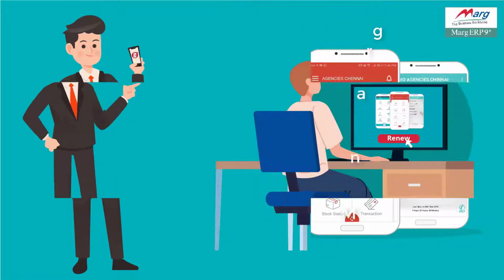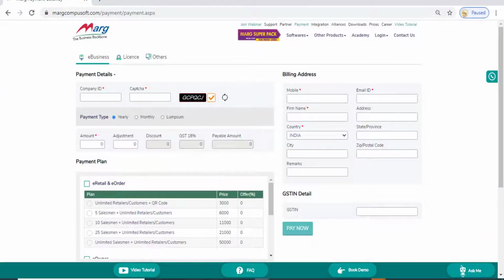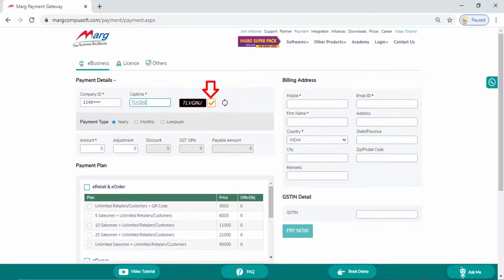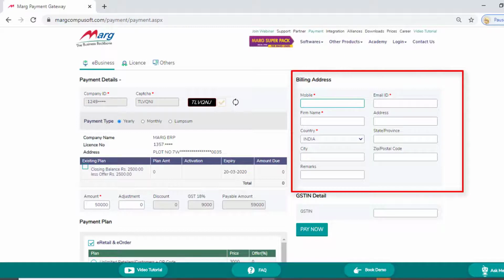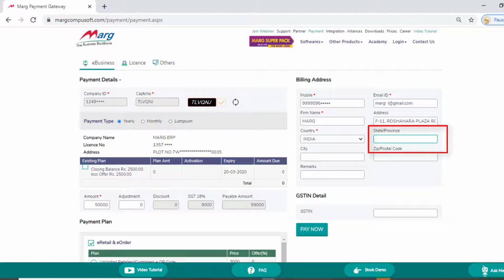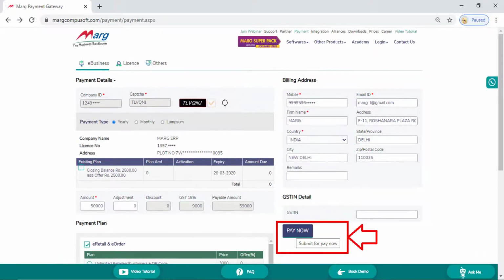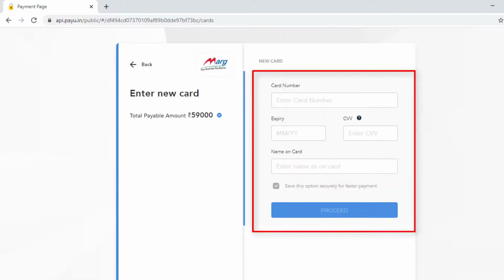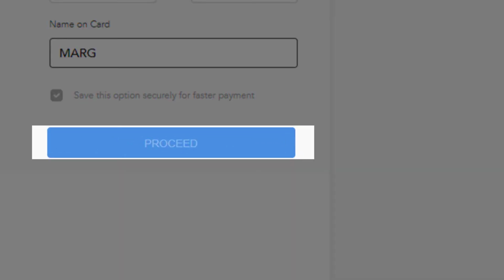Renewal of eBusiness Apps from Website [English]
The need to renew the plan of eBusiness Apps (eOrder, eRetail, eOwner and eStock) occurs when Date of its validity is going to get expired or has got expired in order to easily place and receive online orders and maintain better customer relationship.